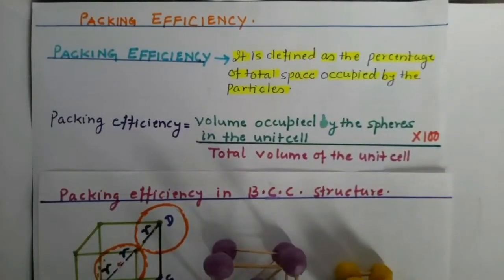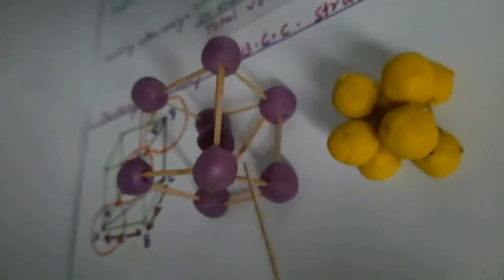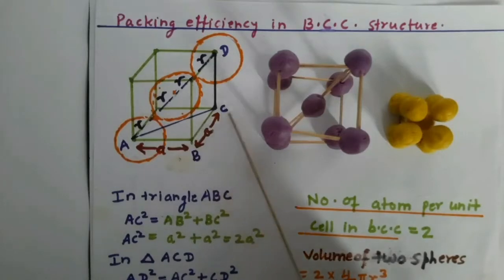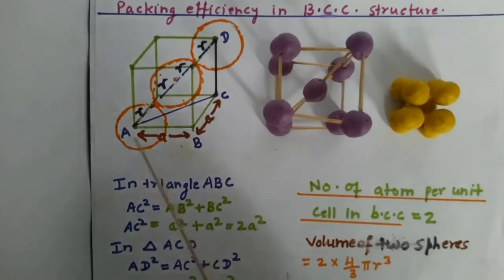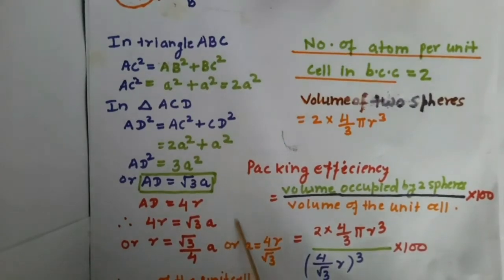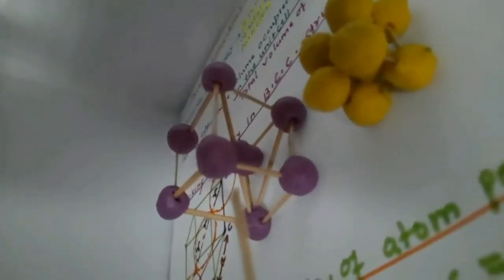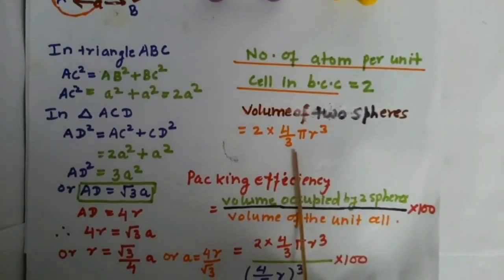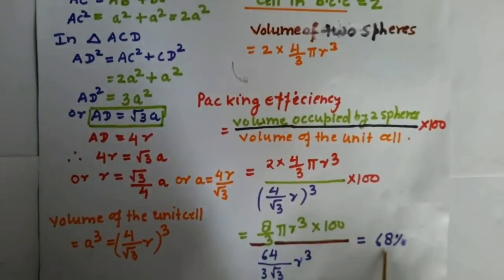Packing efficiency in Body Centred Cubic Structure.